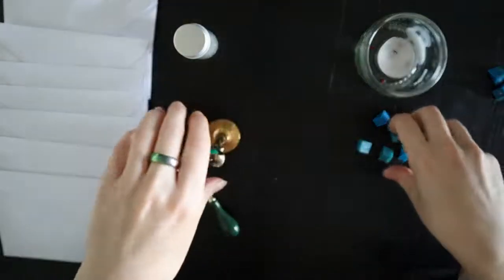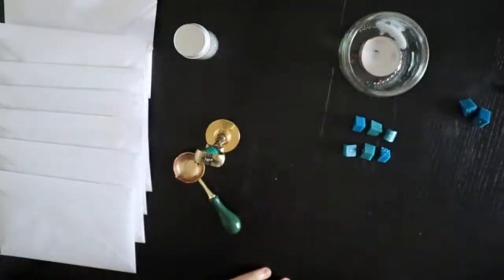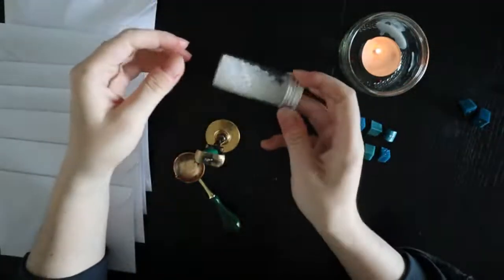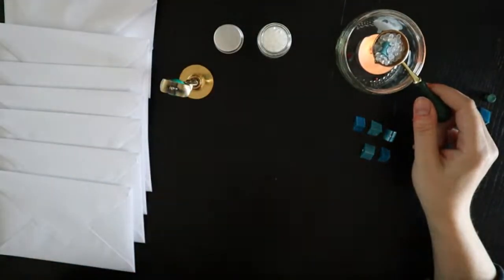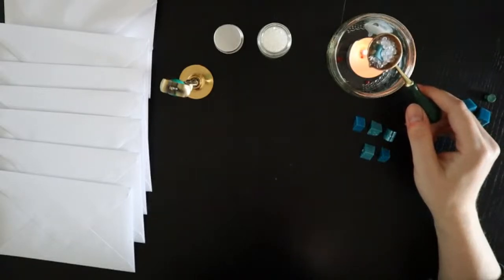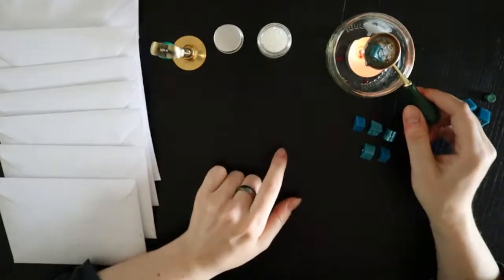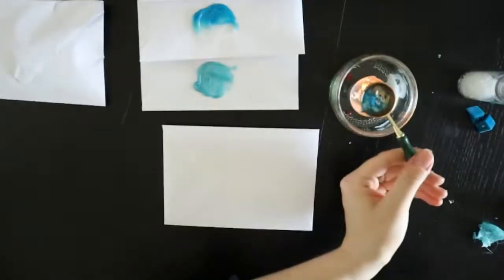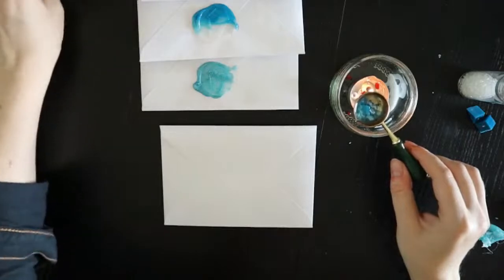August Wax Sealing Envelopes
Guess the wax colour today haha.
Lets chill, chat, and seal all these Patron prints for postage.

My ETSY